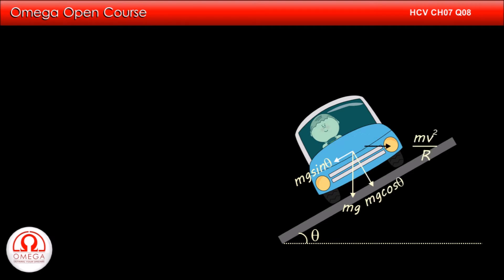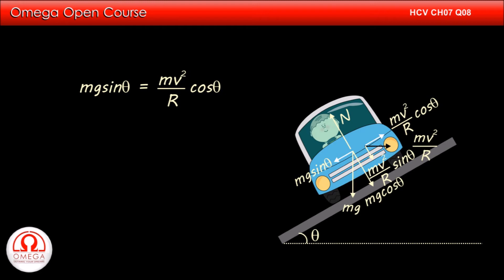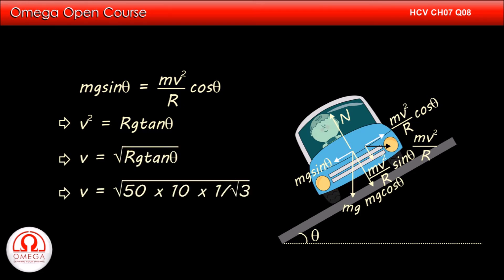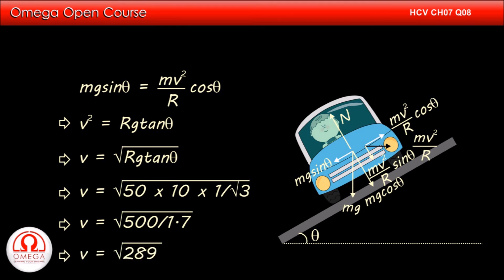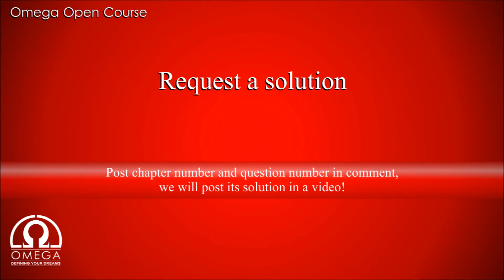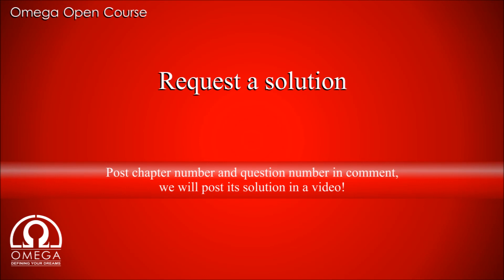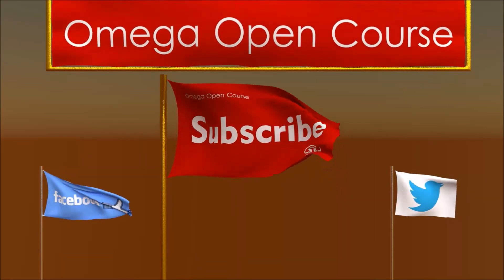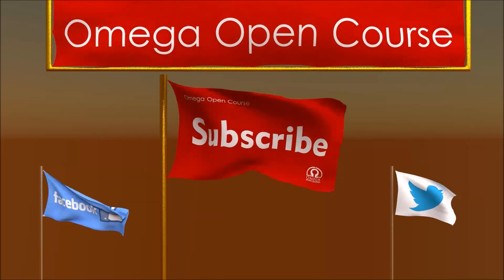H. C. Verma Solutions - Chapter 7, Question 8